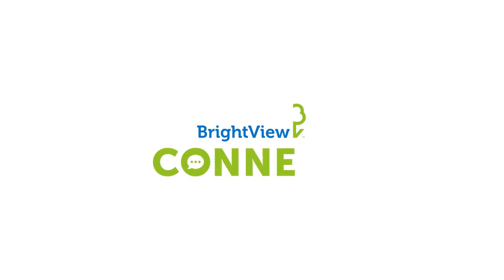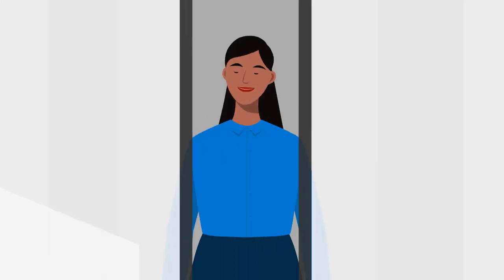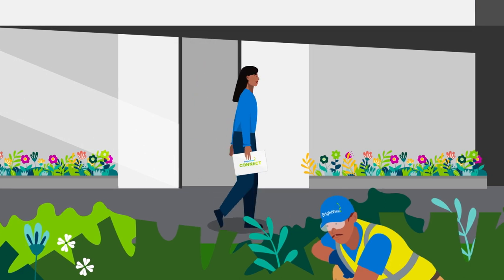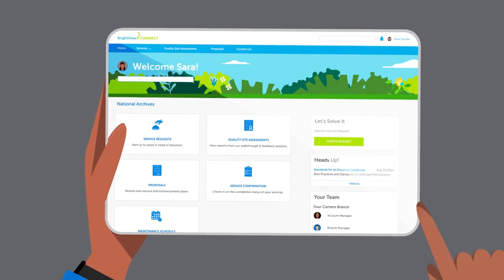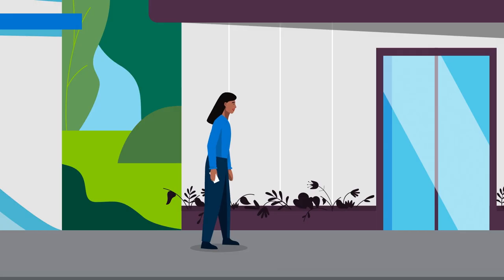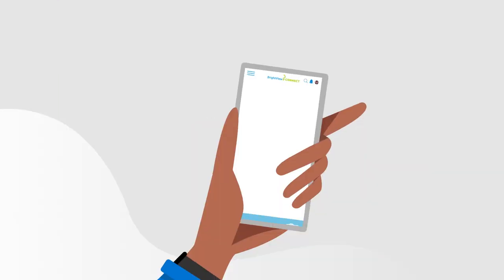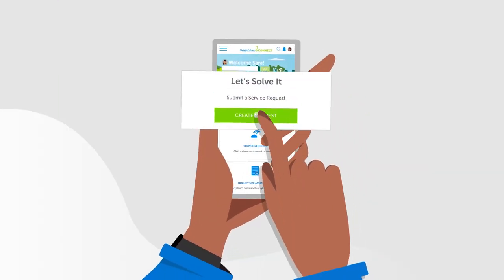BrightView Connect (in 30 seconds)